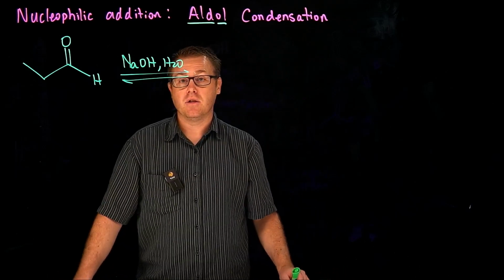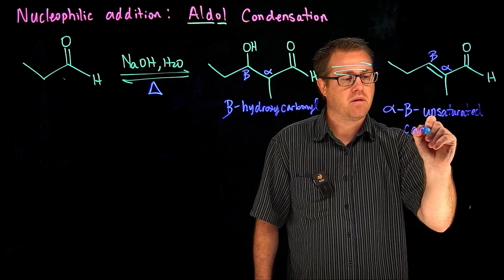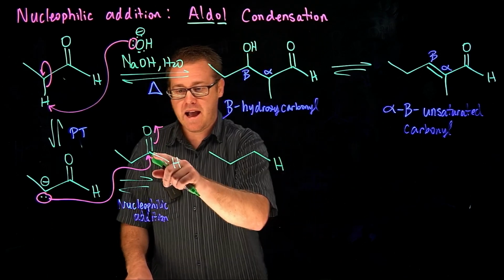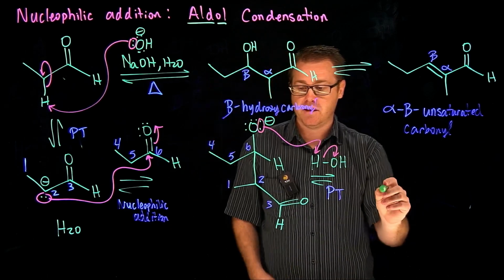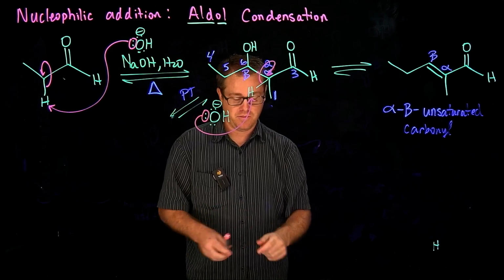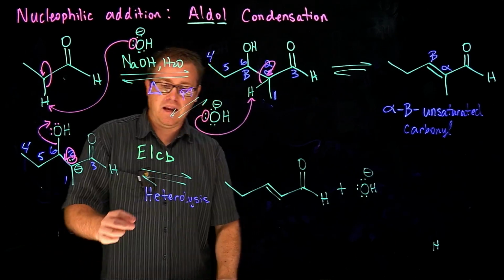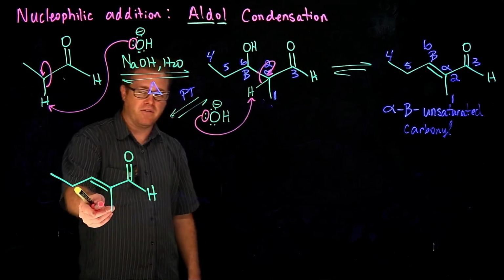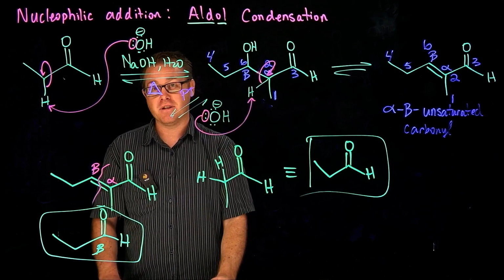Aldol Condensation Rxn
Hello Viewers,

Best,
Dr.